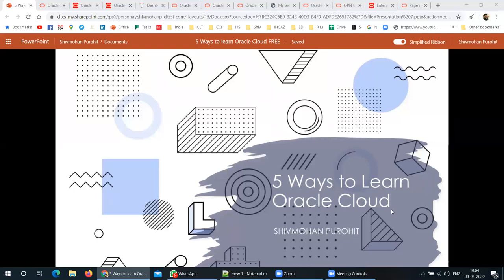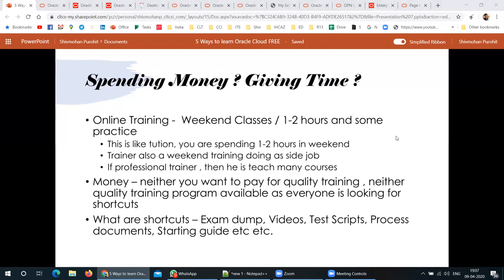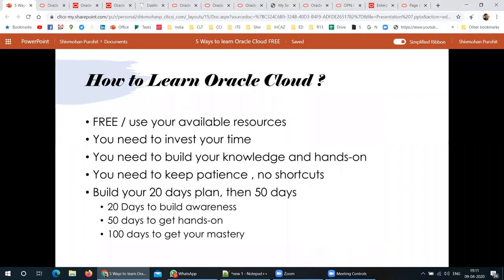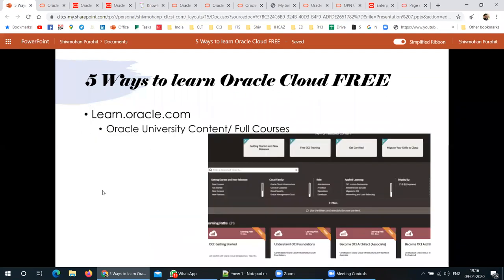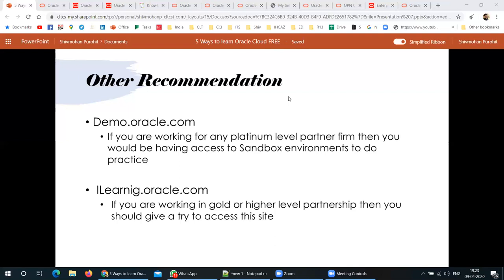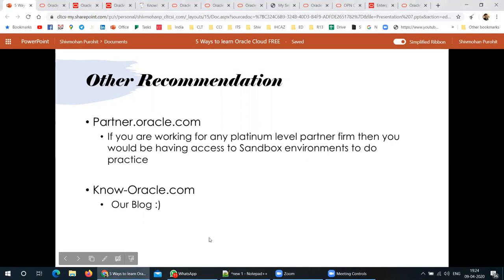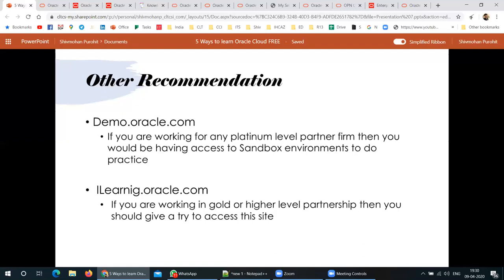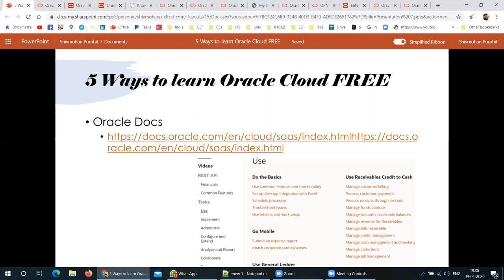5 Ways to Learn Oracle Cloud FREE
5 Ways to Learn Oracle Cloud FREE